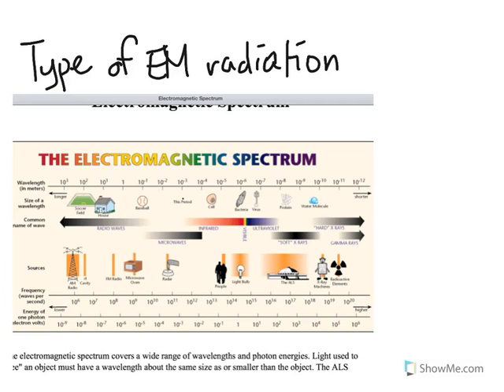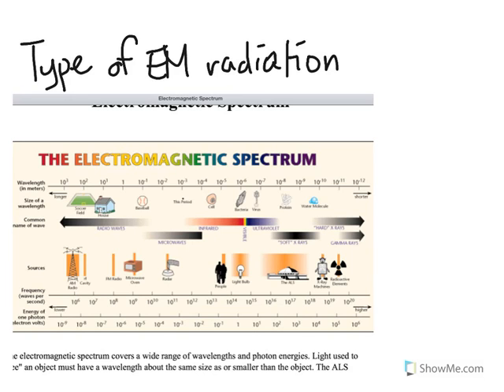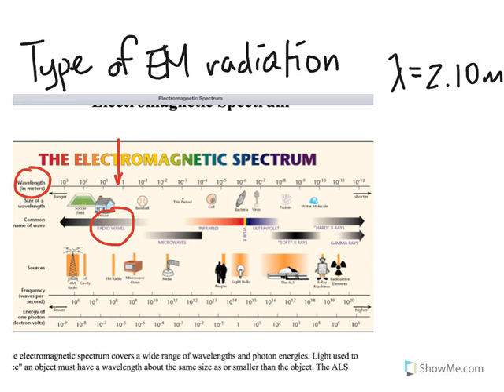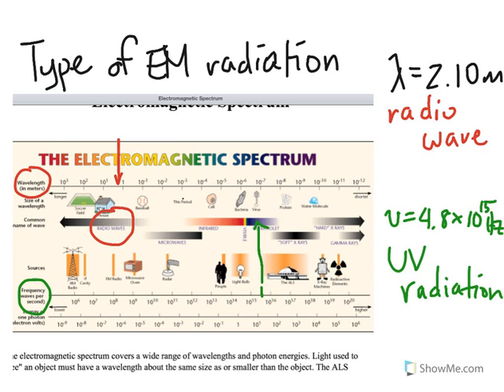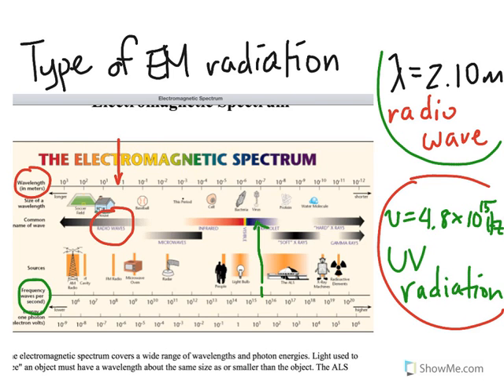Types of Electromagnetic Radiation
Quick video on how to identify the type of electromagnetic radiation using the wavelength or the frequency of light, the speed of light, and the speed of light equation.